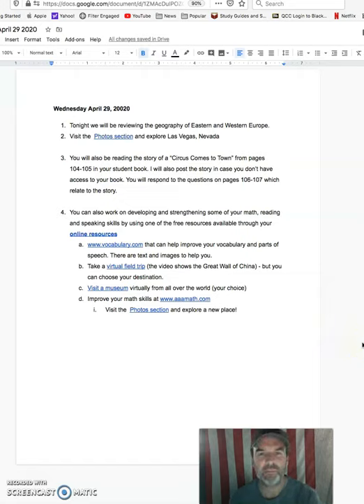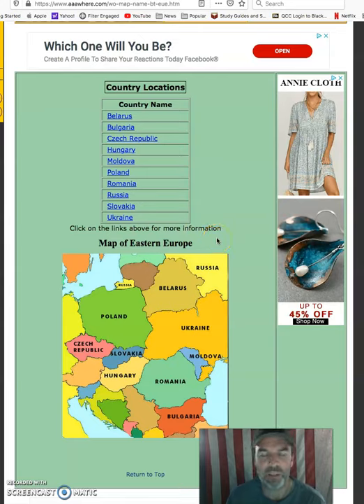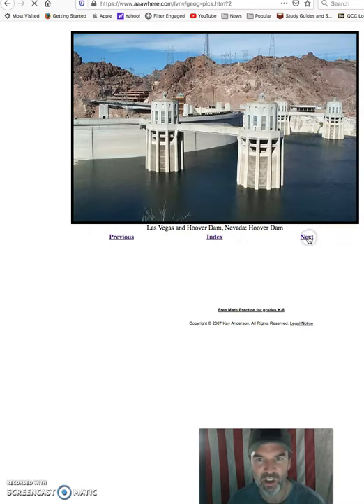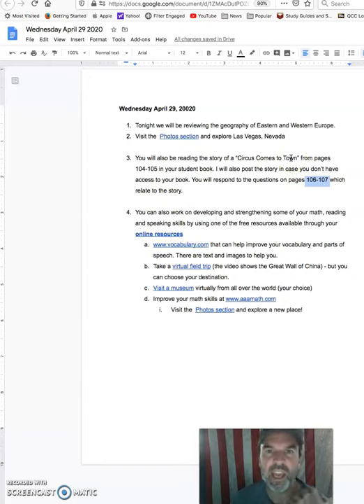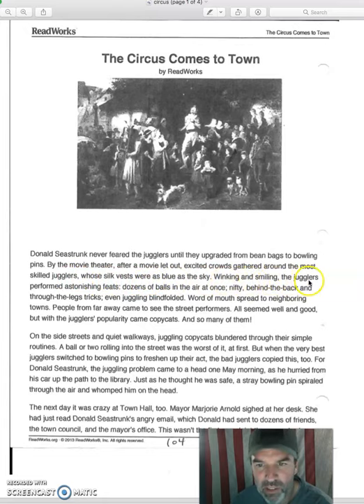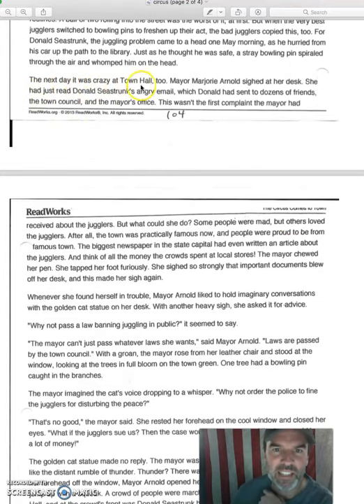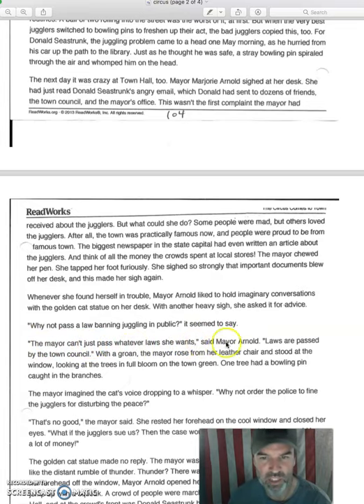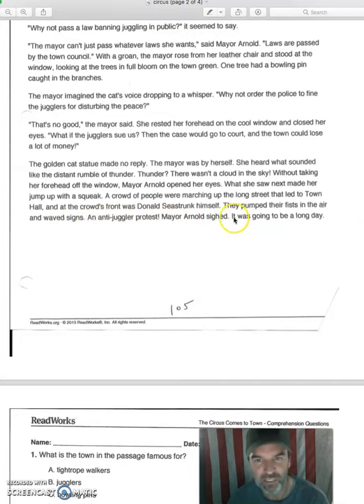Circus short story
This recorded reading about the circus is for an ESL class for April 29, 2020.